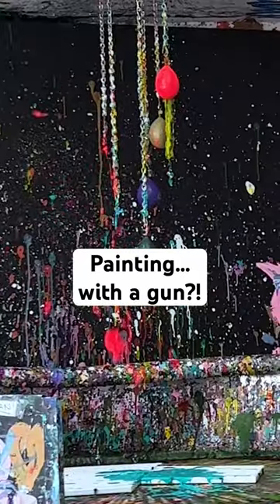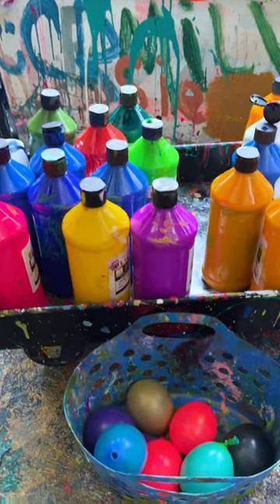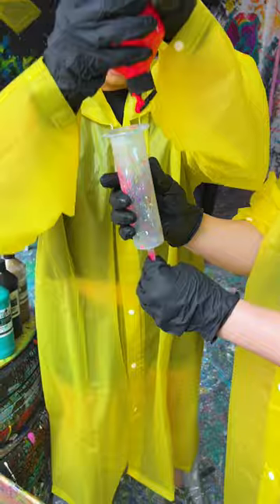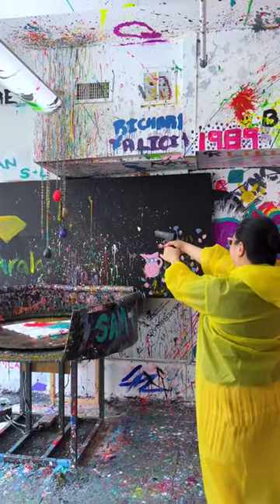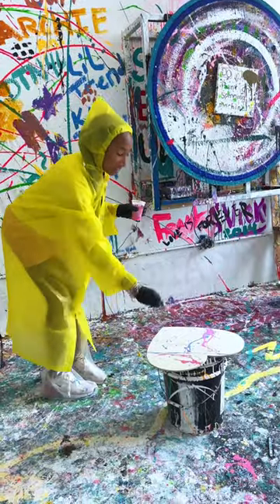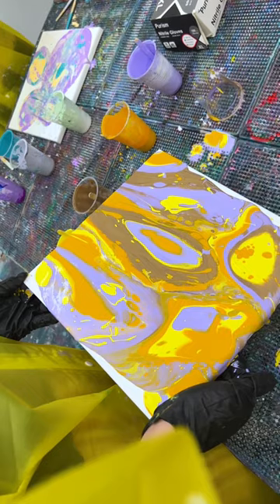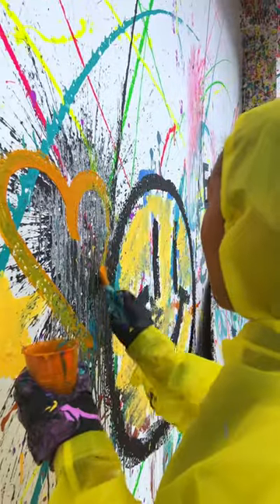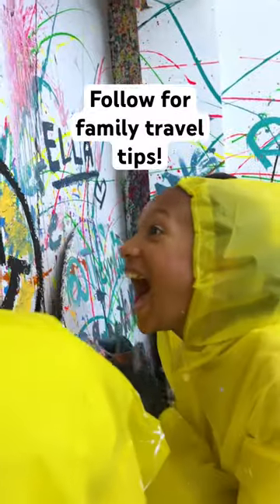This is what it’s like to paint… with a gun?!